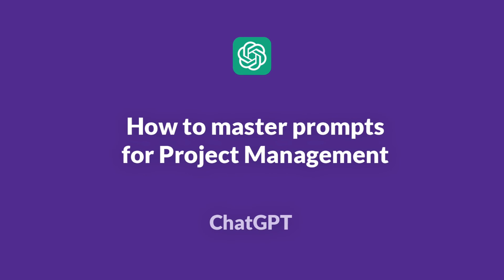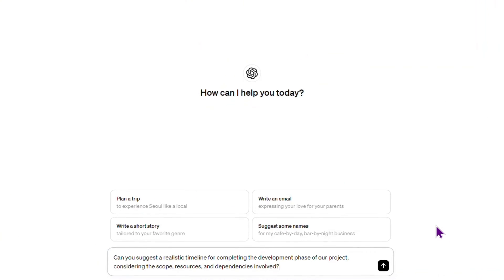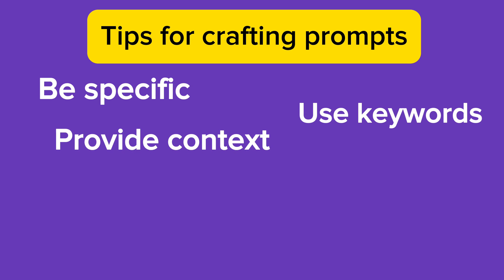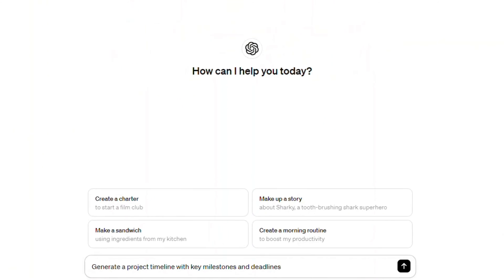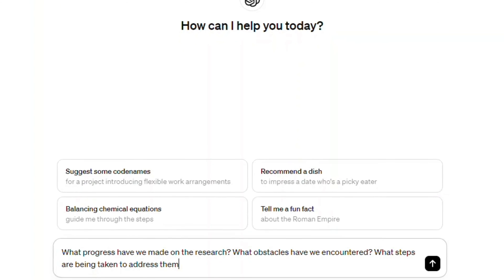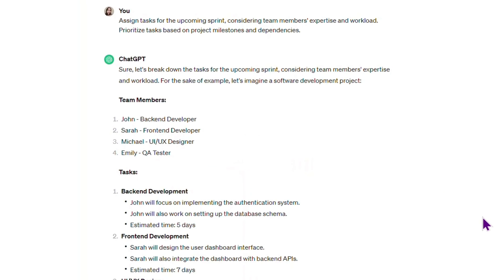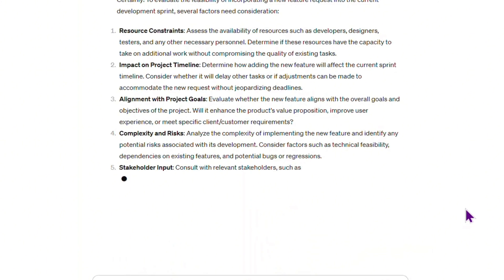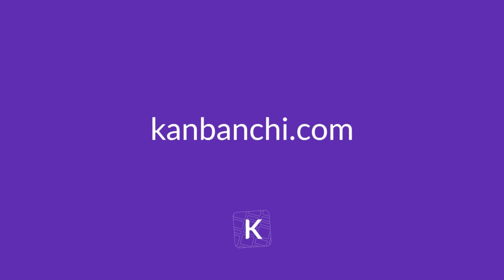Mastering ChatGPT Prompts for Project Management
Discover how to make ChatGPT work better for project management in our tutorial. Learn to write prompts that get the best responses, helping you manage tasks more efficiently. Whether you're new to ChatGPT or a pro, we'll show you easy ways to create effective prompts and get the most out of this AI tool. Join us to master ChatGPT and improve your project management skills!